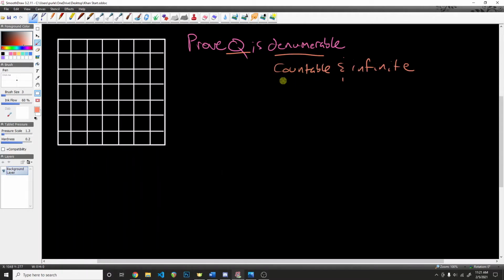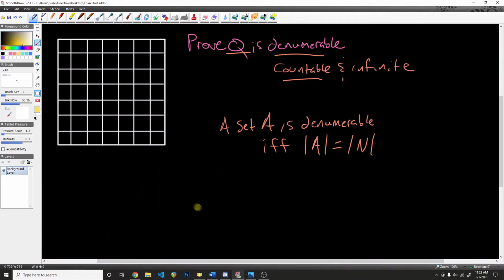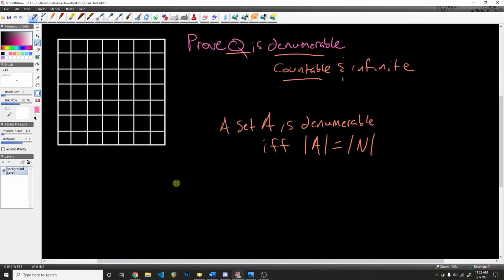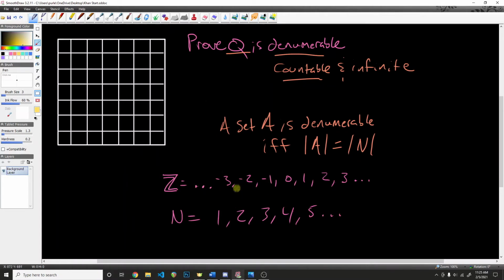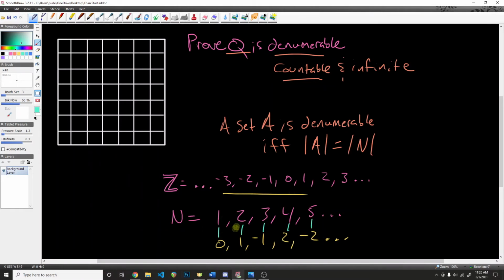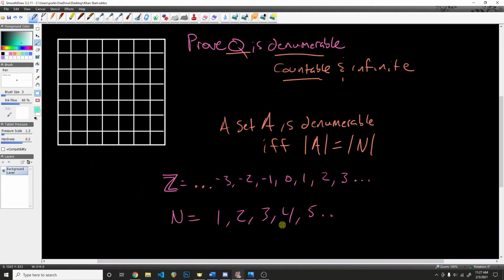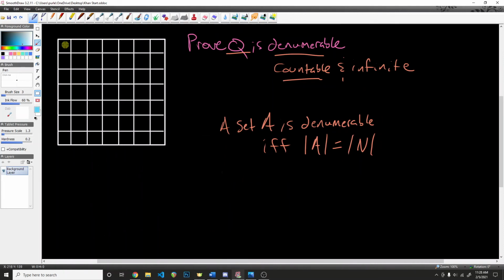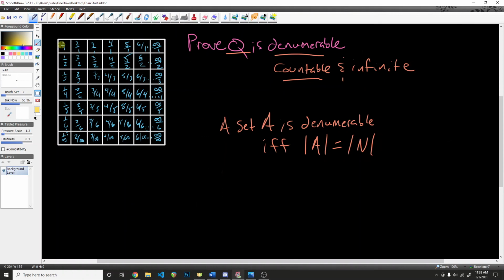1.06 - Proof Q is denumerable